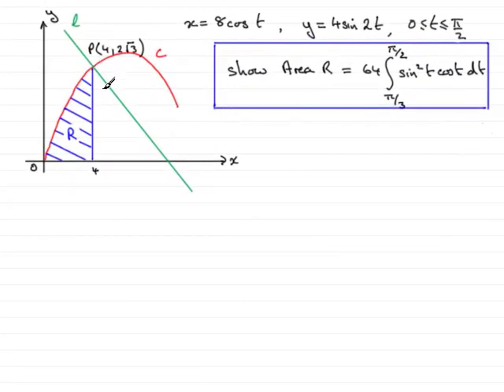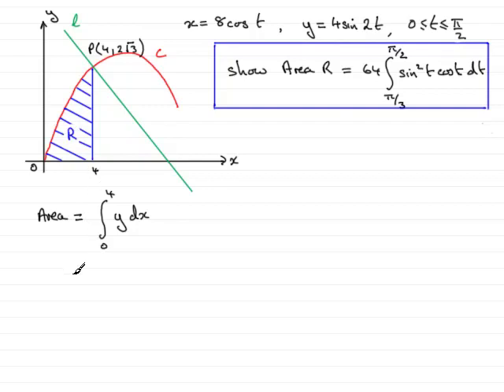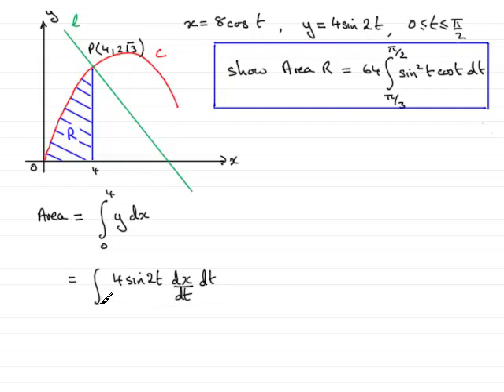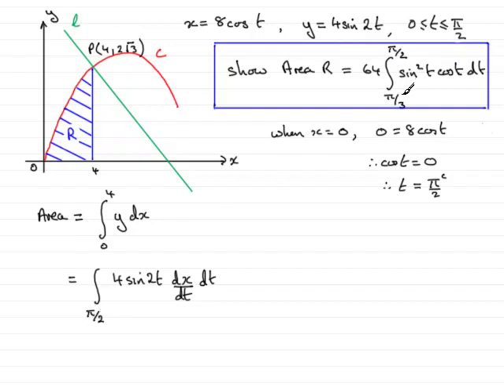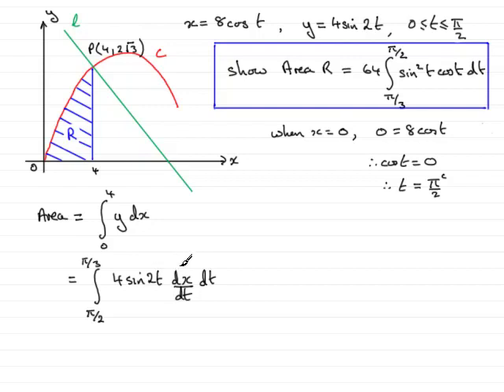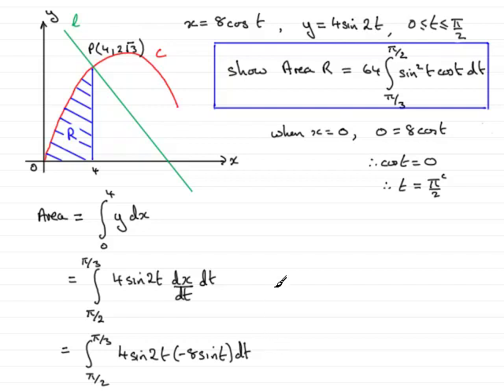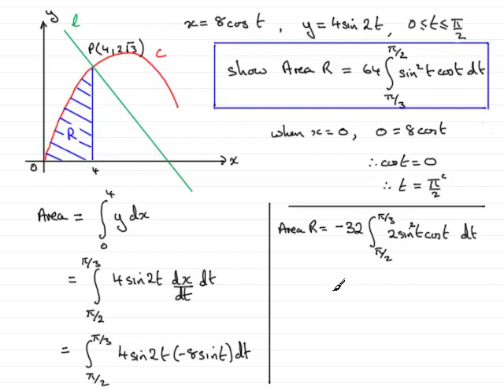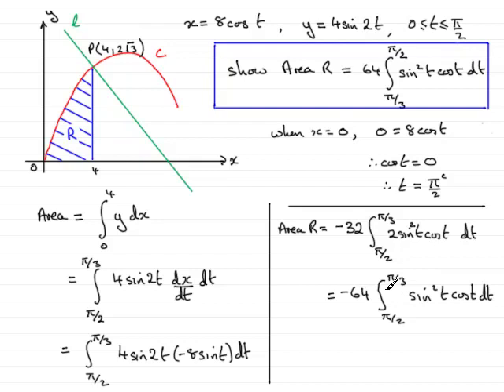A-Level Maths Edexcel C4 June 2008 Q8c : ExamSolutions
This question is on finding the area under a parametric curve.To see this and other questions goto ExamSolutions